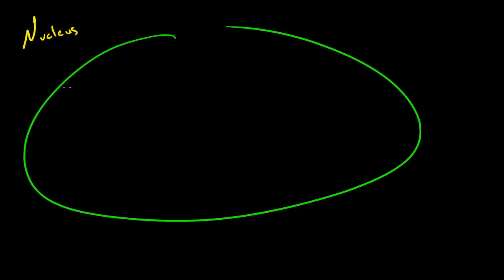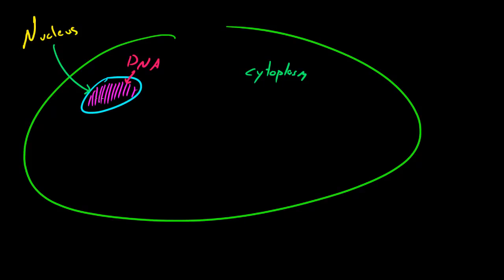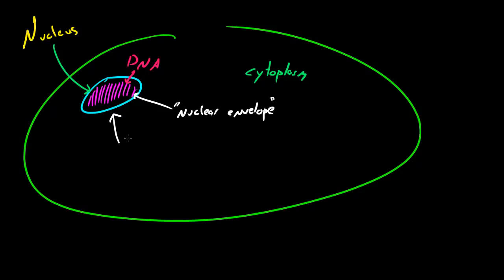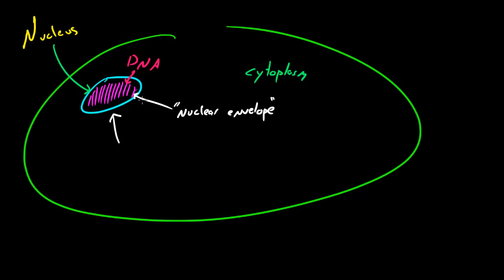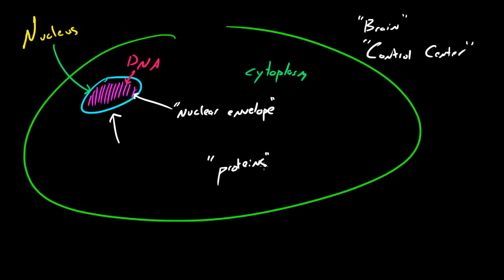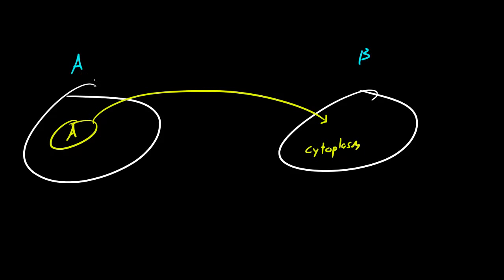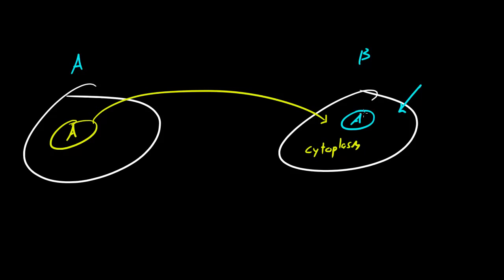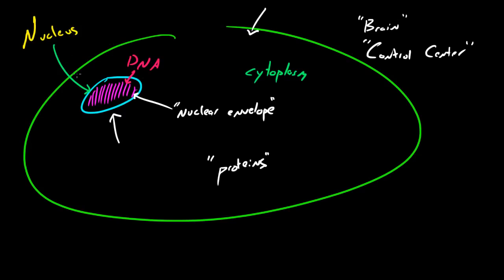Biology Lecture 20 Nucleus